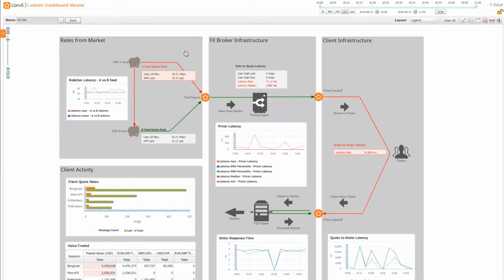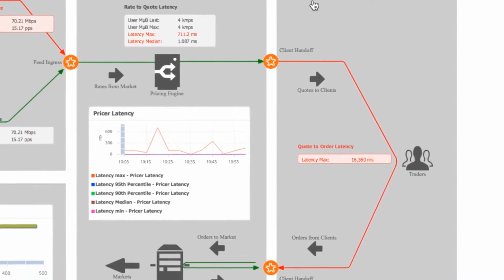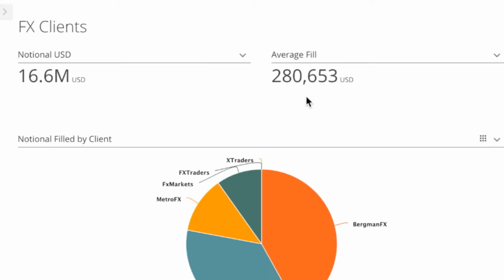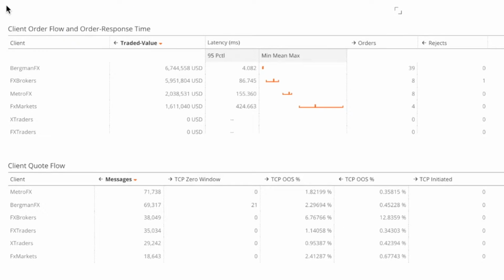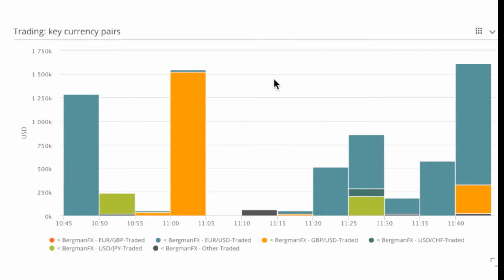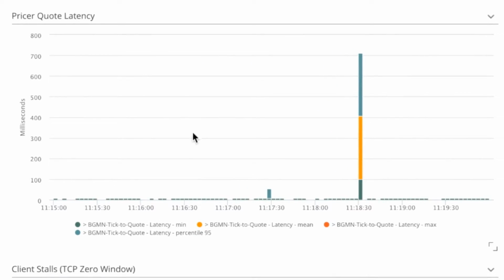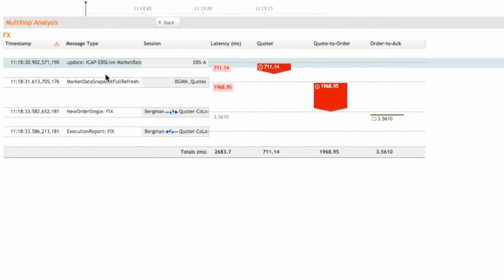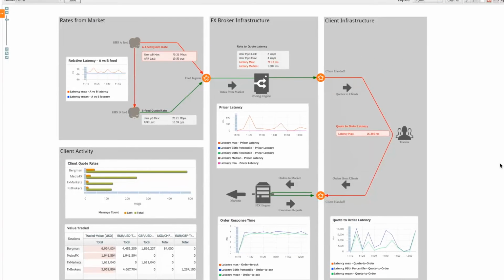Monitoring Foreign Exchange